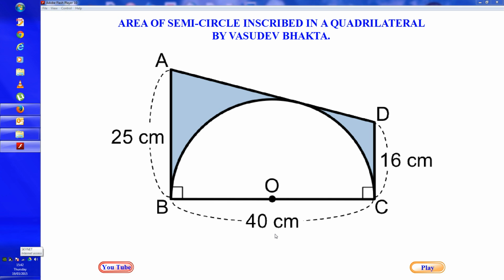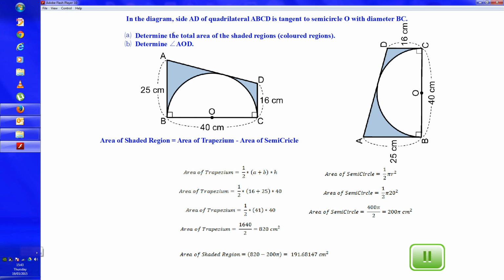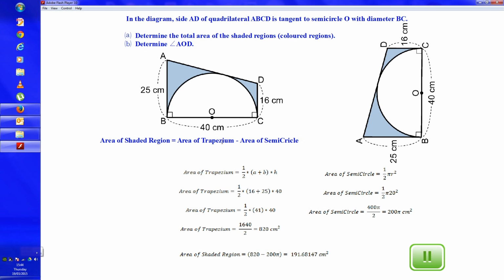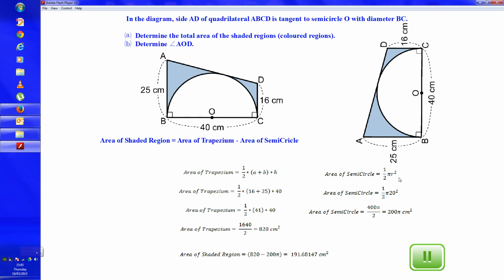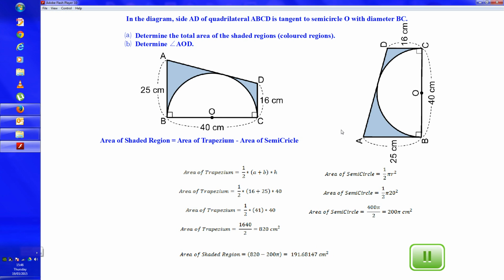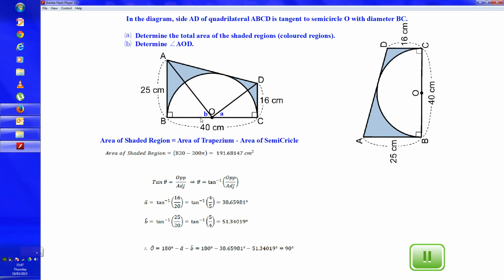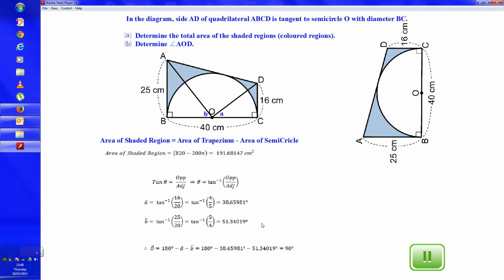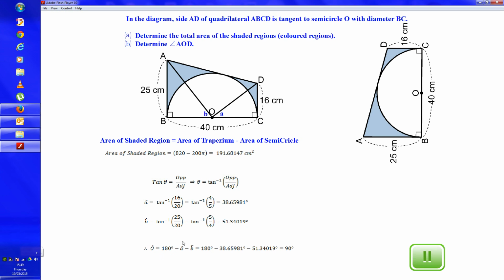Area Of Semi-Circle In Quadrilateral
Area Of Semi-Circle Inscribed In A Quadrilateral - Download your copy of the swf file from the following